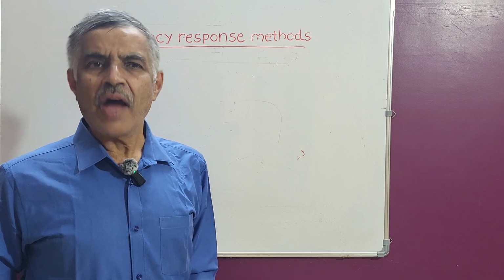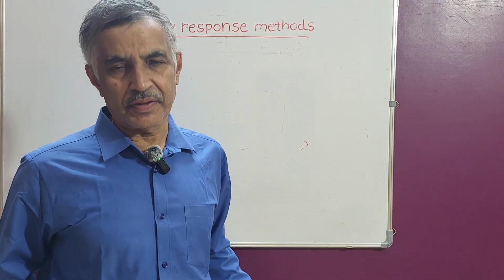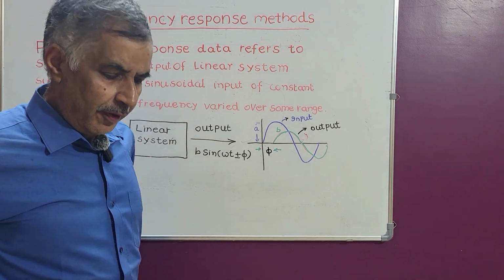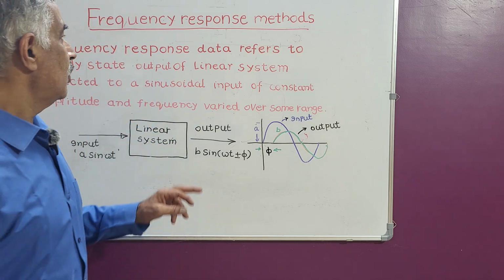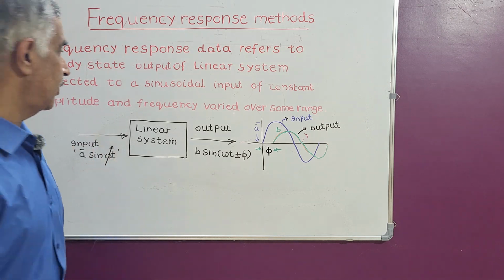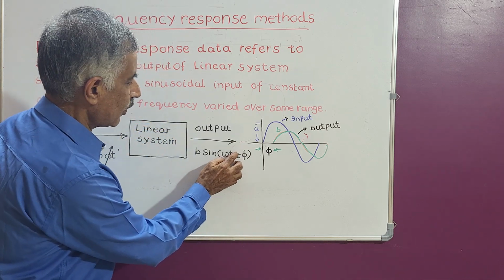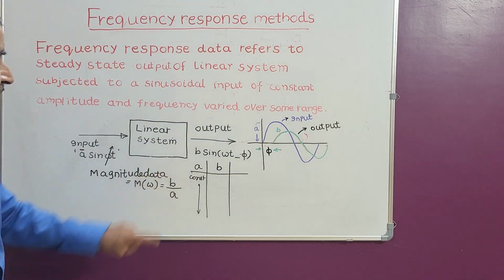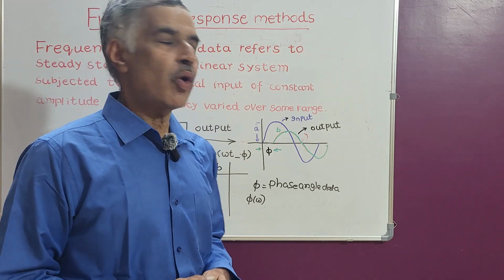Control System - Frequency Response Analysis